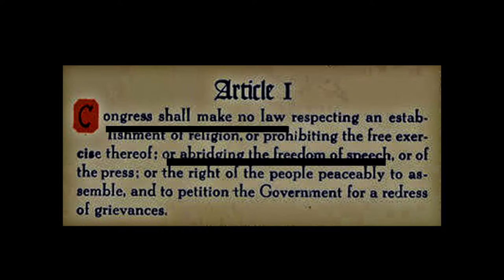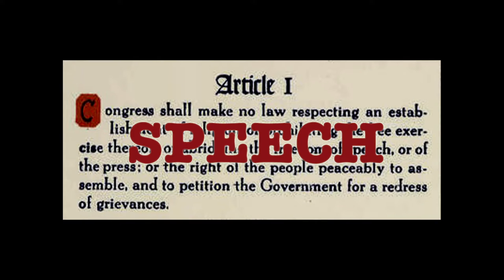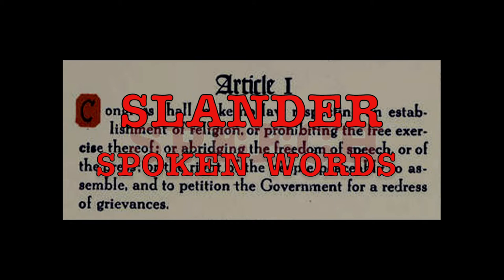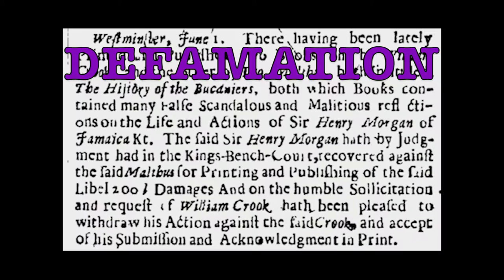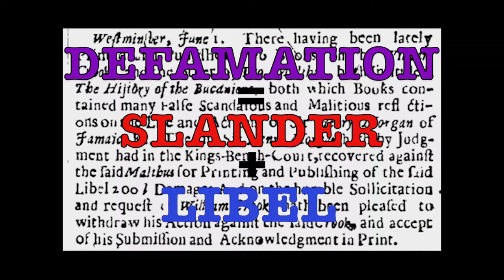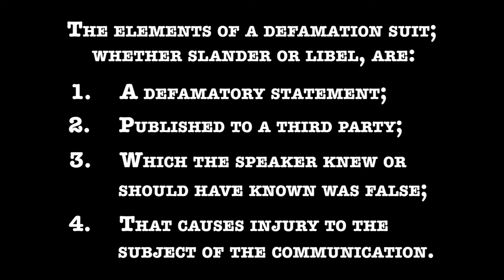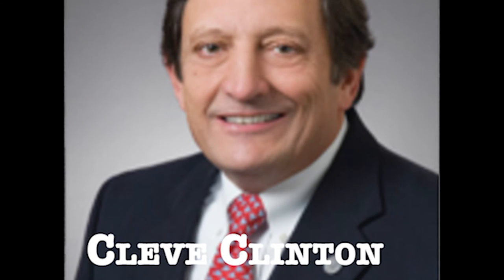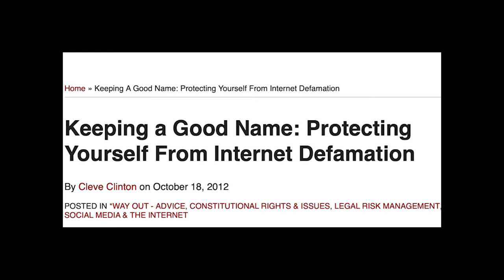How does Defamation Apply to Social Media? S2E16 UDHR 19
How does Defamation Apply to Social Media?l , we continue our discussion on speech as it pertains to the written word and the elements it contains.  In addition, we learn learn how defamation  applies to social media.

This video touches on
UDHR Article 2.
 Everyone is entitled to all the rights and freedoms set forth in this Declaration, without distinction of any kind, such as race, colour, sex, language, religion, political or other opinion, national or social origin, property, birth or other status. Furthermore, no distinction shall be made on the basis of the political, jurisdictional or international status of the country or territory to which a person belongs, whether it be independent, trust, non-self-governing or under any other limitation of sovereignty.

UDHR Article 3 Right to Life, Liberty, Personal Security
Everyone has the right to life, liberty and security of person.

UDHR 19 Freedom of Opinion and Information
Everyone has the right to freedom of opinion and expression; this right includes freedom to hold opinions without interference and to seek, receive and impart information and ideas through any media and regardless of frontiers.

PHOTOS
Wiki Commons

MUSIC
MUSIC
Fashion Modern Hip Hop by NeoCortex @ AudioJungle
Sparse Clouds by Quincas Moreira
Paradox by Quincas Moreira

Janiece
Dignity: Human Rights in Daily Life